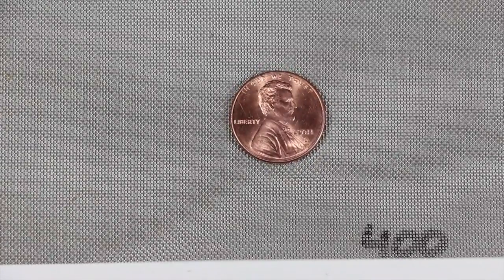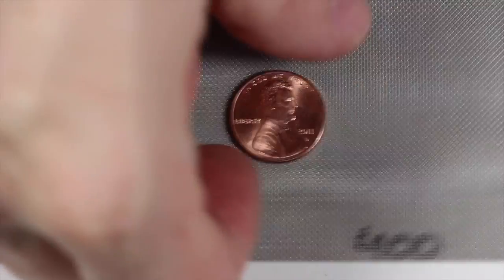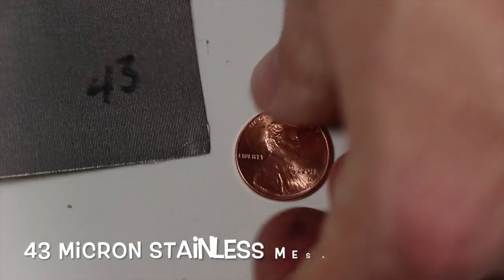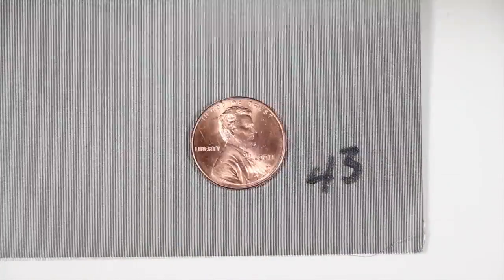Stainless Steel Mesh Samples - Utah Biodiesel Supply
See different micron size stainless mesh sheets
1/8", 1536, 1000, 800, 600, 500, 400, 234, 177, 74, 43, 15, & 5 micron samples are shown